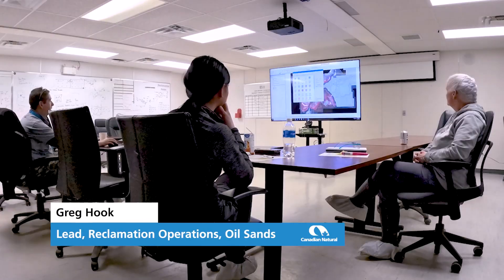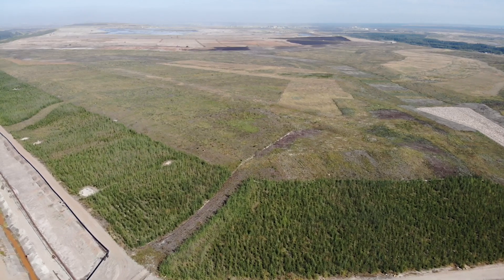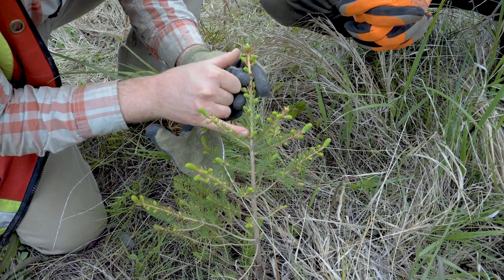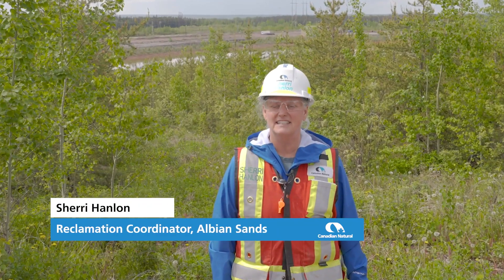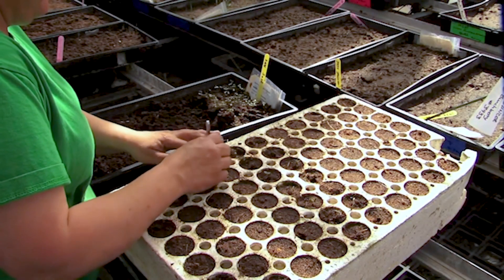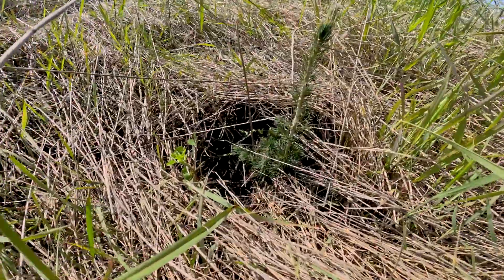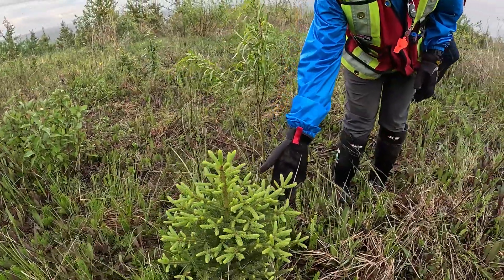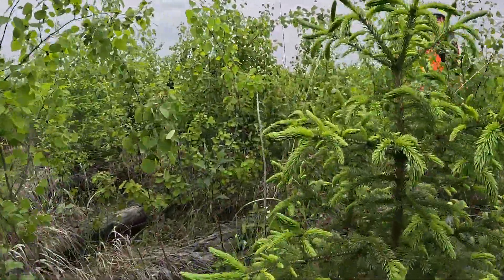Oil Sands Mining Reclamation - Tree Planting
From seeding to planting, this video highlights what goes into tree planting at our sites.

AT CANADIAN NATURAL, WE ARE PROUD OF THE ACHIEVEMENTS OF OUR PEOPLE
At Canadian Natural we believe our employees are the key to unlocking asset potential. As one of the largest independent crude oil and natural gas producers in the world, our balanced mix of natural gas, light oil, heavy oil, in situ oil sands production and oil sands mining creates opportunity for people who want to be part of a challenging and competitive industry. Join our team as we continue to create value through innovation by "doing it right" with fun and integrity in North America, the North Sea, and Offshore Africa.